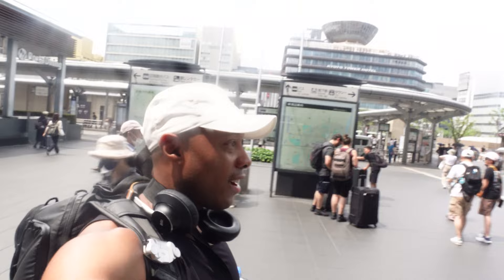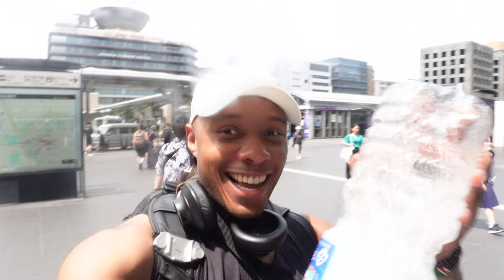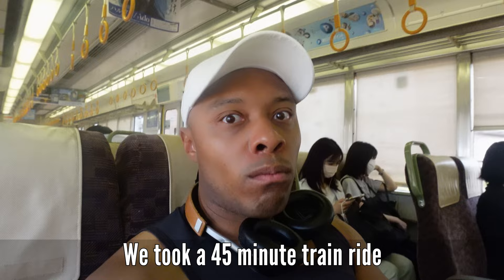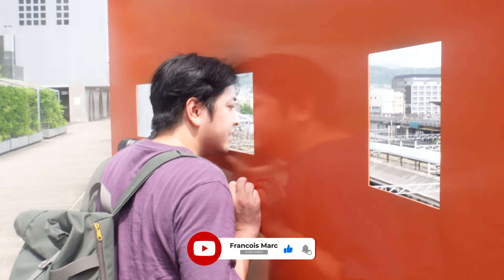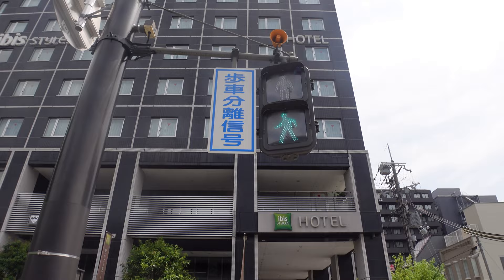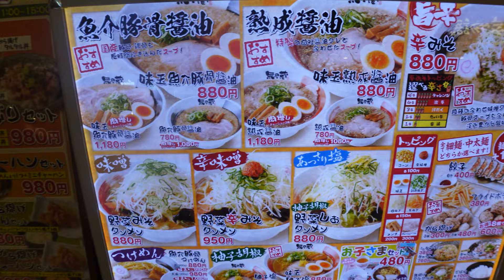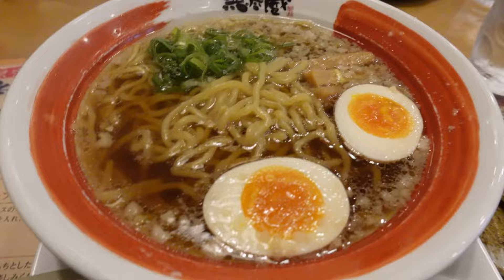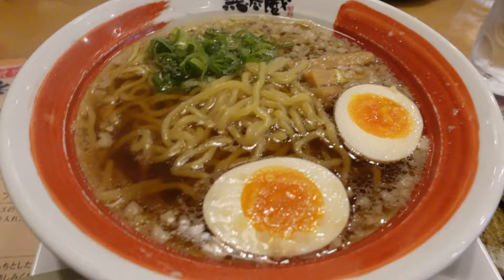What To Do When You Arrive in Kyoto, Japan!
When I traveled to Japan, I wasn't expecting to travel so much,but I am glad I did! I traveled from Osaka to Kyoto with a friend, and the city was absolutely amazing. Upon arriving, we walked around for a while and then got ramen for late lunch. This was my first time eating ramen in Japan, and it didn't disappoint! Kyoto has so much tooffer, but the food is definitely one of the best things you can do when you arrive in Japan's ancient Capitol City. You'll absolutely love Kyoto, Japan for its wide streets, clean and hip vibe, and most importantly, the ramen!!

What's up, folks!? My name is Francois Harris, an adventurer based in Seoul, South Korea. I've traveled to 25 countries, and now that borders have opened up again, I will be traveling more. However, most of my content focuses on life in South Korea. Sit tight and enjoy the ride as we explore some of the most amazing places in South Korea and the world!

journey japanesefood japantravel japaneseculture WhenYouArriveinKyoto,Japan!